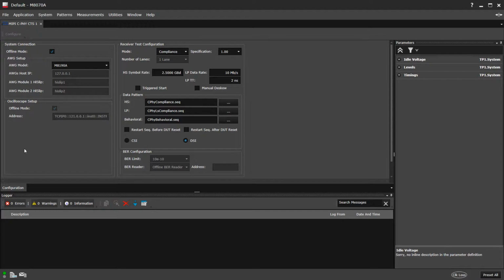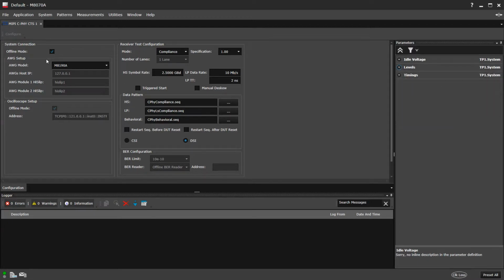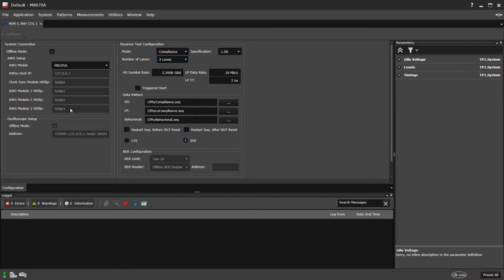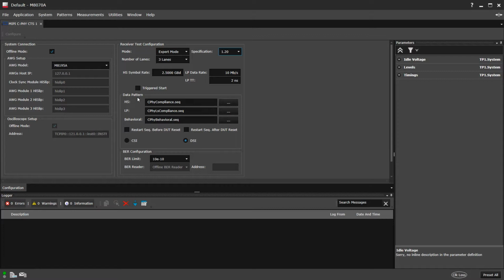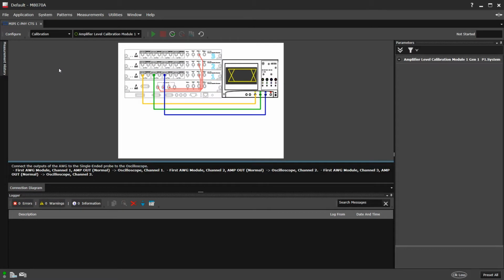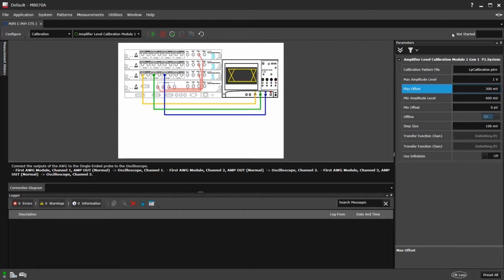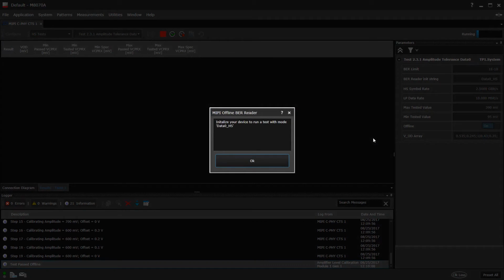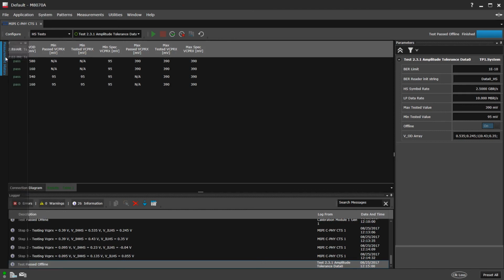M8085CC1A MIPI C-PHY CTS Receiver Test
Like for all other supported interface bus standard tests, the N5990A test sequencer (option 010) in conjunction with the M8085A software plug-ins provides fast, calibrated, automated testing by using the M8190A or M8195A hardware. The test reports are available as either HTML or MS Excel reports. The list of C-PHY and D-PHY receiver tests is given in M8085A MIPI Receiver Test Solutions data sheet. The test automation software provides compliance tests and device